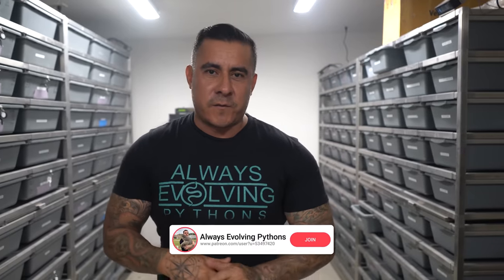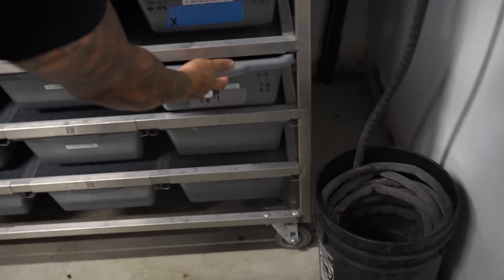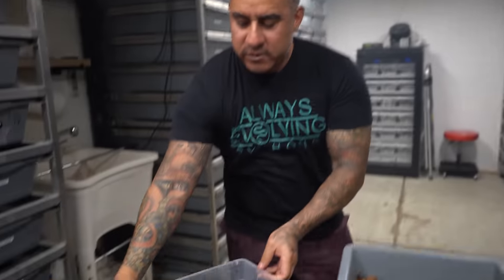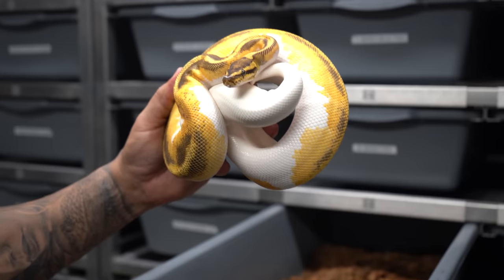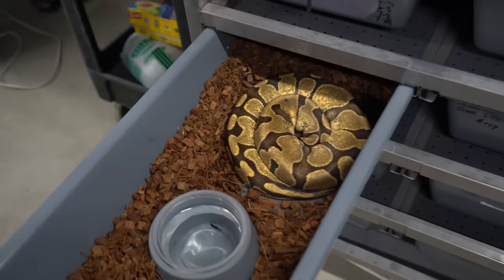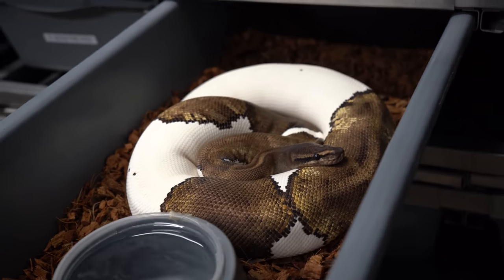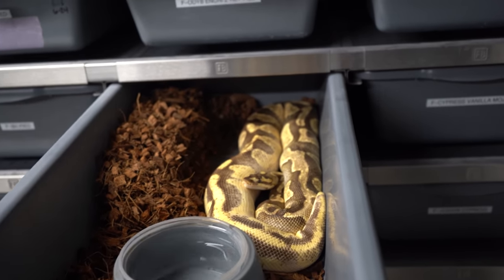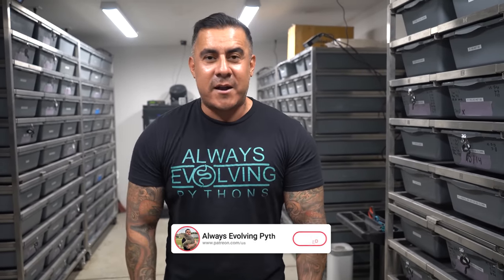You guys Won’t Believe This !!